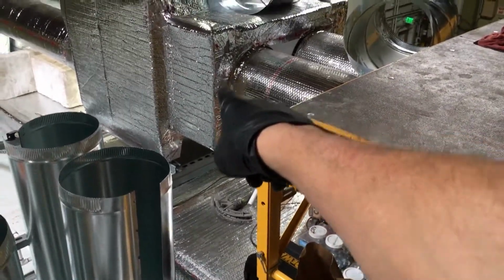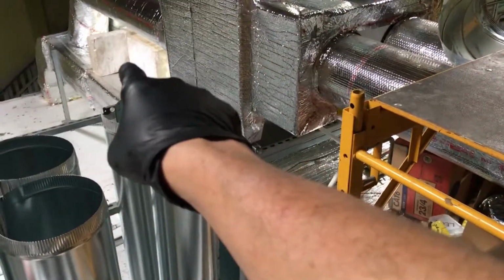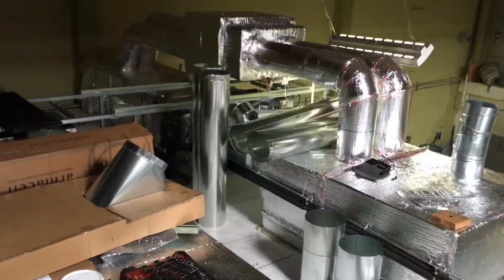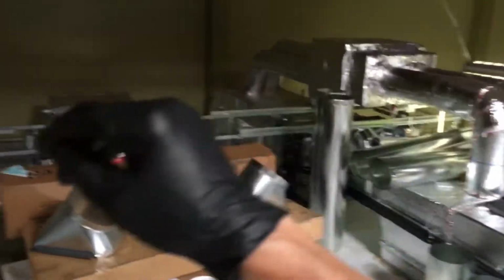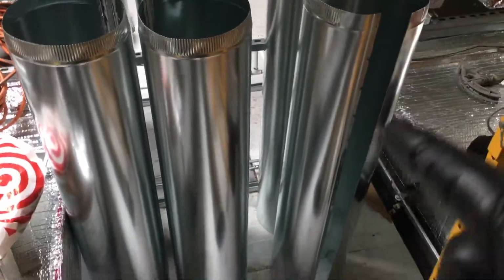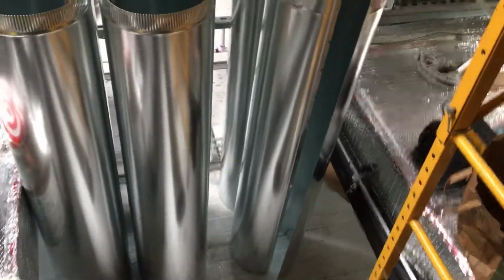Dehumidifier installation 500 pint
It takes a lot of power to run dehumidifiers.
        Not just the power for the operation of the dehumidifier.

       Well you have about 4 tons of extra heat being added to the room for this size dehumidifier that you have to pay PG&E for the power to remove that heat caused by the dehumidifier.